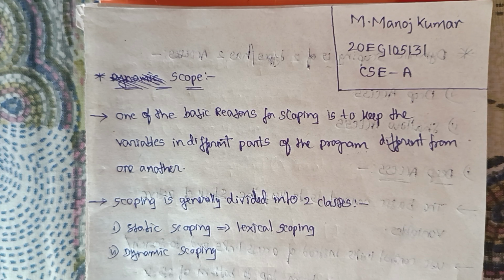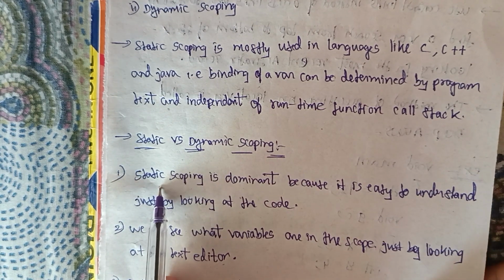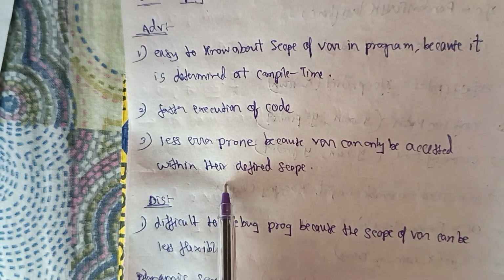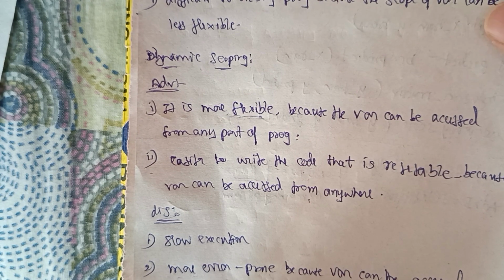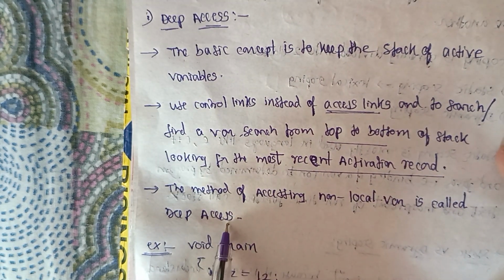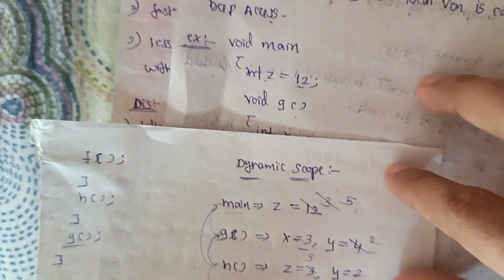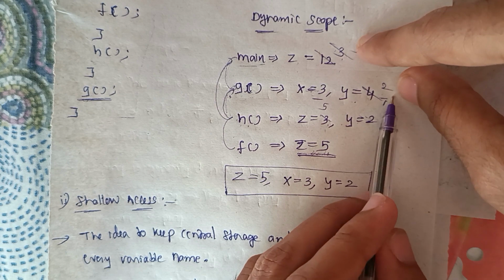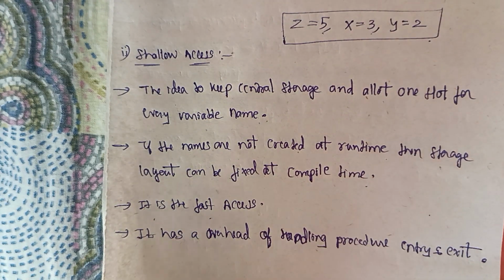static scope and dynamic scope